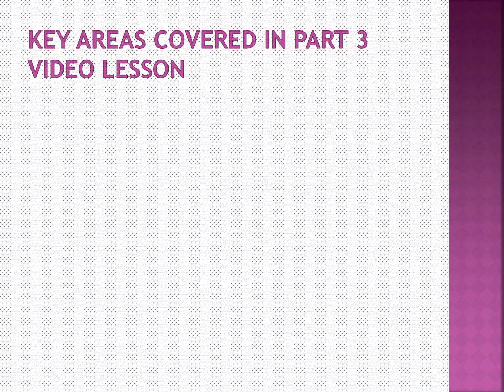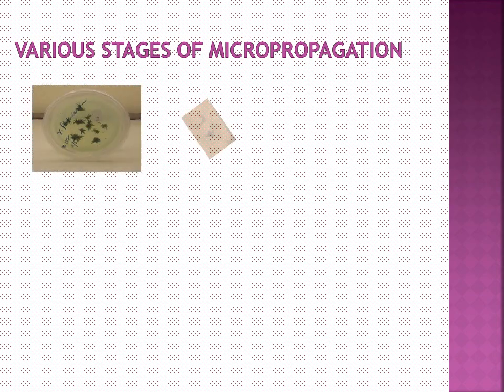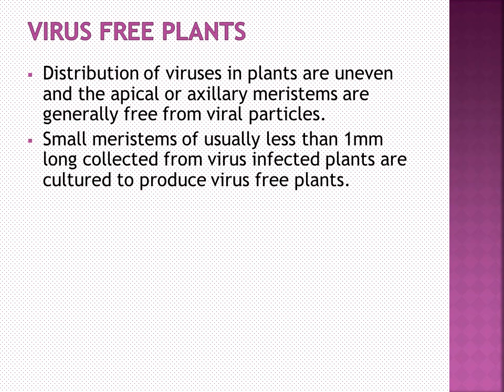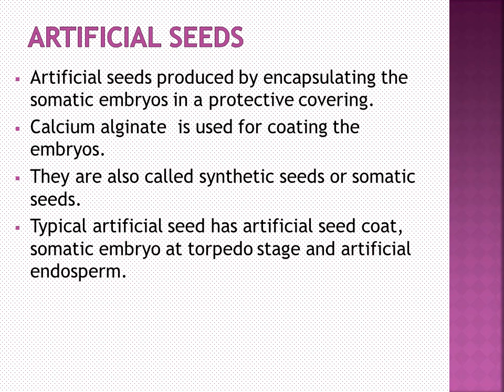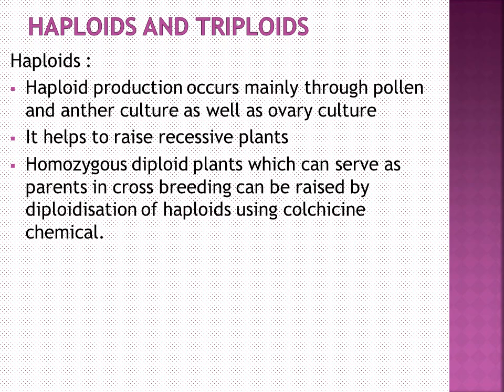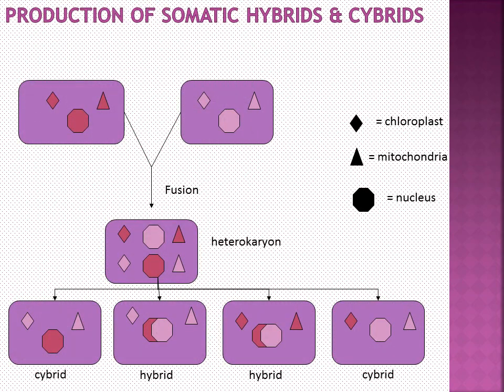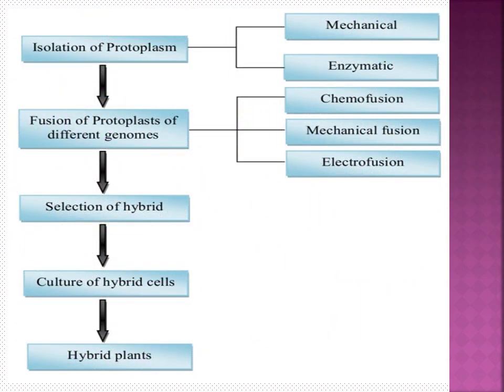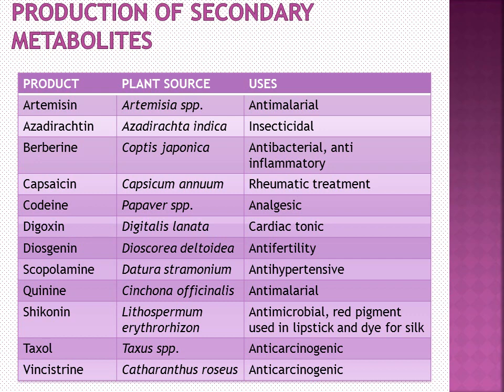PLANT TISSUE CULTURE AND APPLICATIONS PART 3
Biotechnology plant tissue culture
This part 3 video of plant tissue culture contains the application areas of lesson plant cell culture and applications.
Micropropagation
Virus free plants
Haploid and triploid
Artificial seeds
Somaclonal variation
Somatic hybrids and cybrids